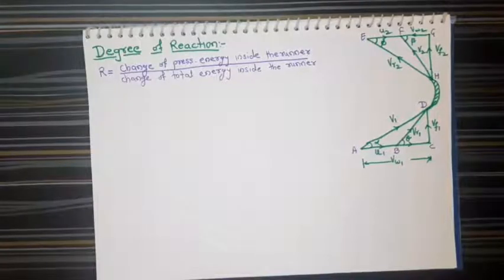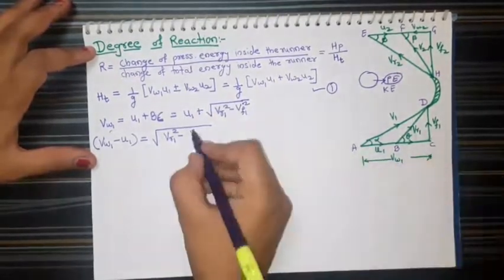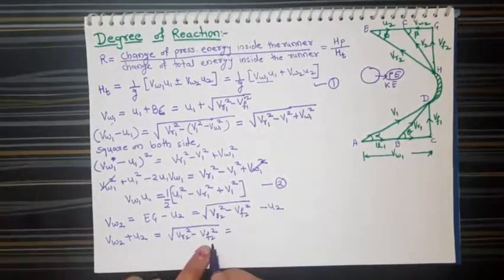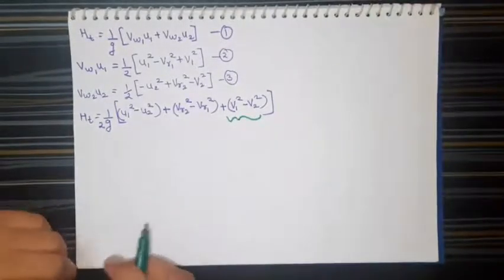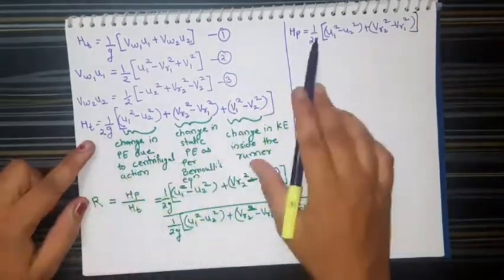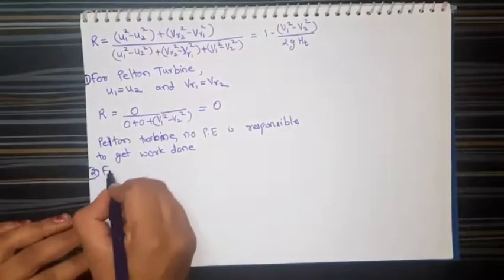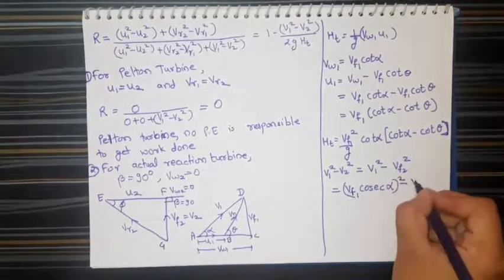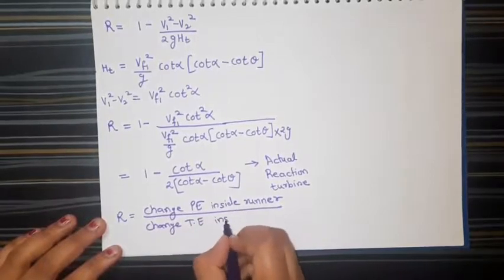Degree of reaction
This video explains derivation of degree of reaction for all hydraulic turbines with definition.
Also watch video related to numerical on degree of reaction and outward flow reaction turbine